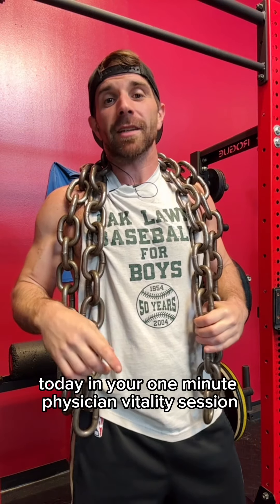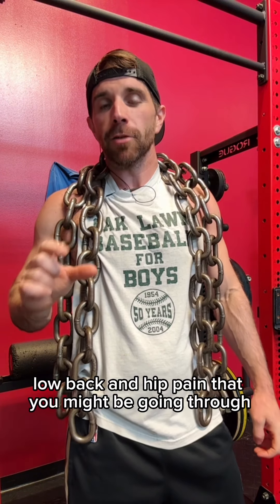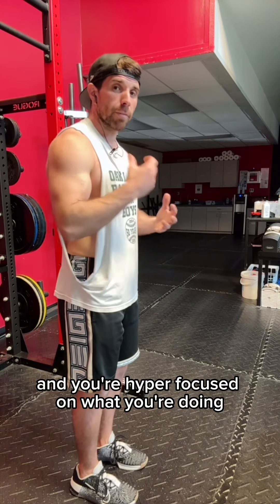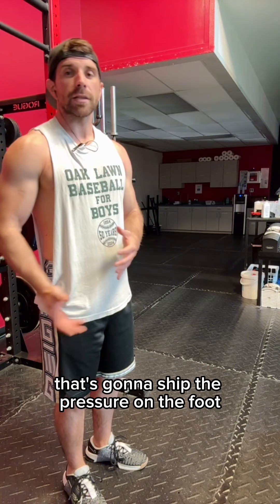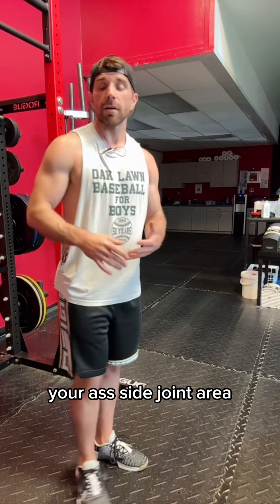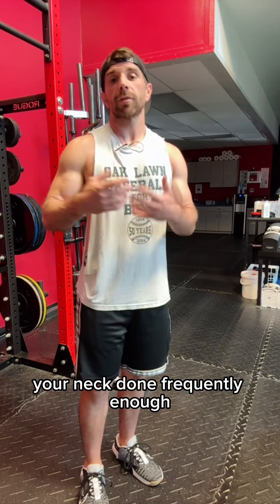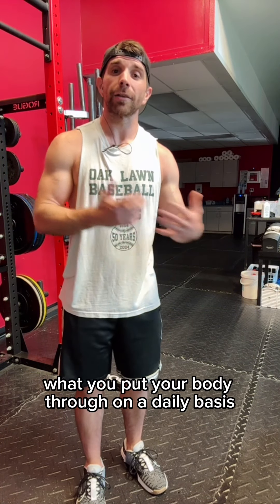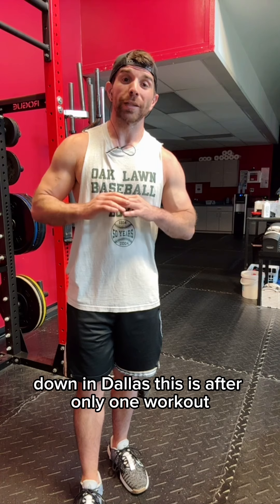Episode 20: 1 Exercise to Help Surgeons Minimize the Physical Stress of Operating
In Episode 20, "1 Exercise to Help Surgeons Minimize the Physical Stress of Operating," we dive into a powerful solution for alleviating low back and hip pain experienced by surgeons. This one-minute Physician Vitality session reveals a simple exercise that can make a significant difference in managing the physical strain from long hours of surgeries. By shifting the pressure on your feet and adjusting your posture, you can reduce tension in critical areas. Discover how this exercise, combined with a targeted training program, can bring noticeable relief in just a week. Join us to learn how you can enhance your long-term health and fitness.